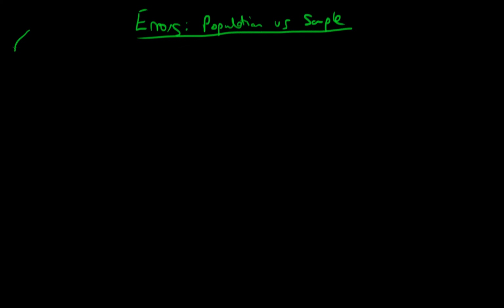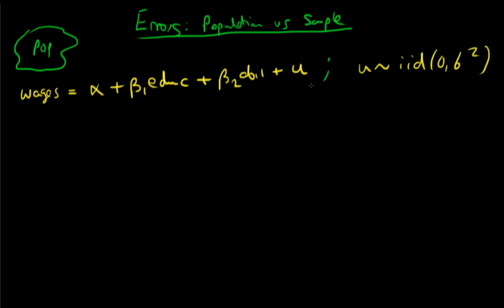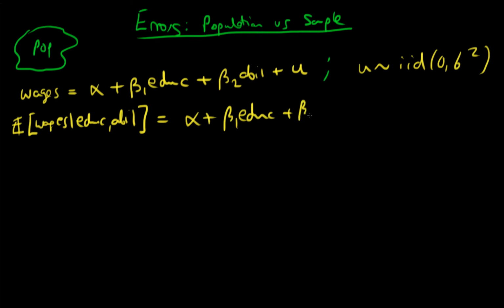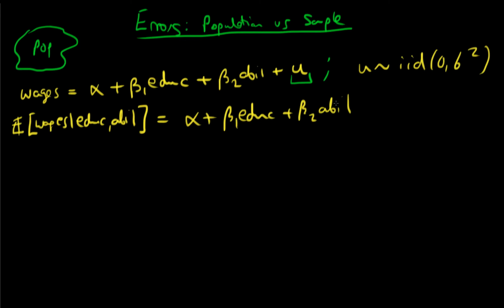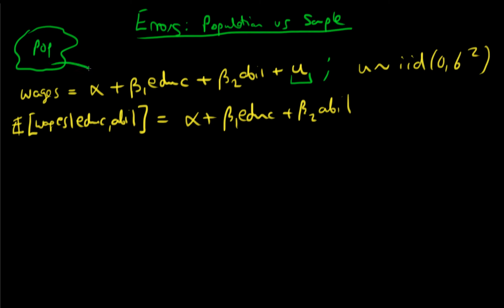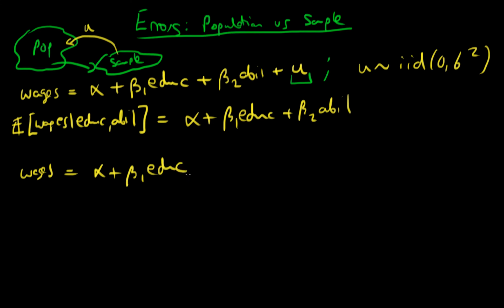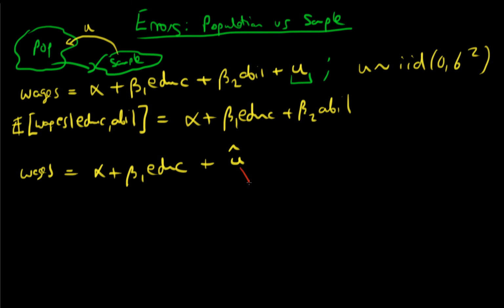Errors in populations vs estimated errors (old)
The content of this video is now out of date. Please look here for the new version

This video explains what the difference is between errors in a population vs errors estimated in econometric modelling. for course materials, and information regarding updates on each of the courses. Quite excitingly (for me at least), I am about to publish a whole series of new videos on Bayesian statistics on youtube. See here for information Accompanying this series, there will be a book